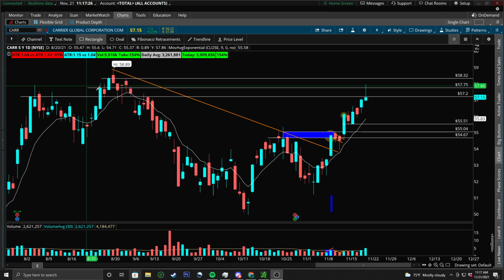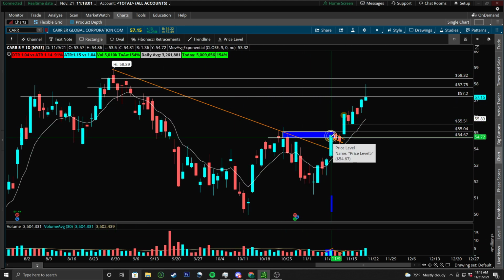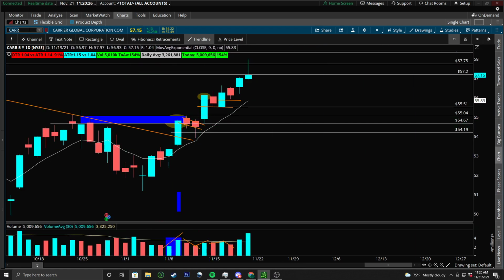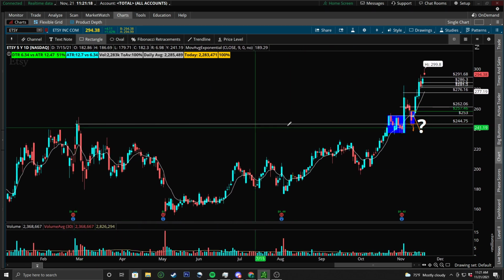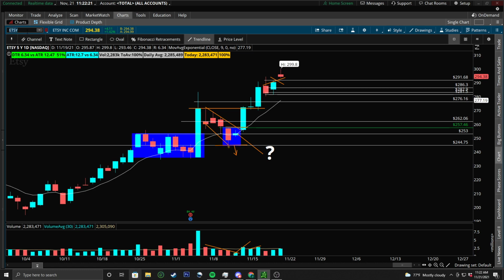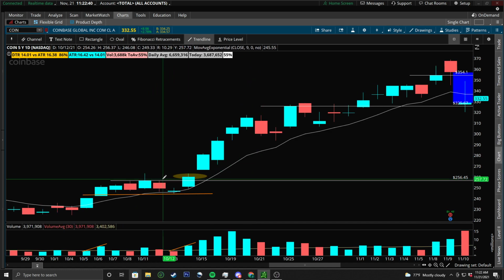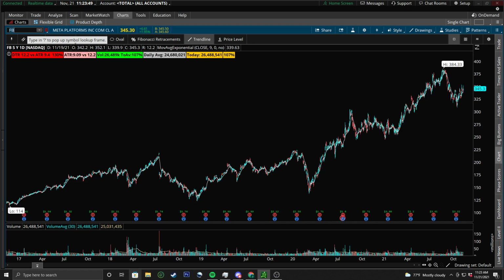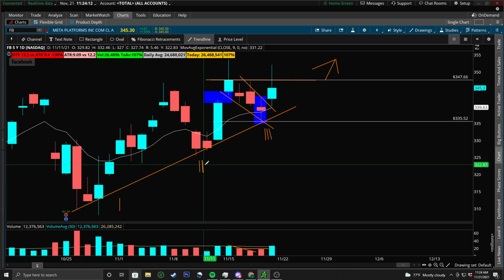Retest Entry Breakdown In Depth (CARR, ETSY, COIN, FB)